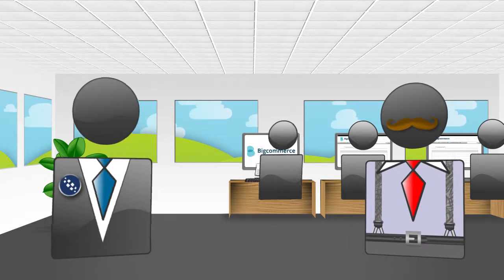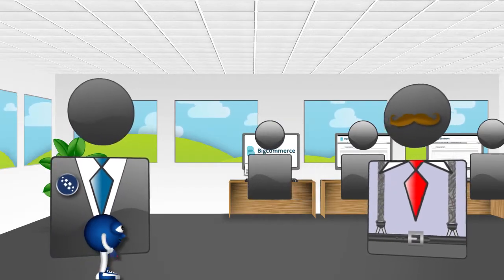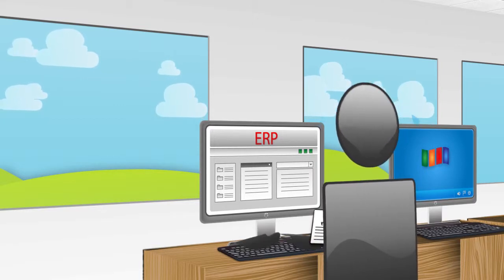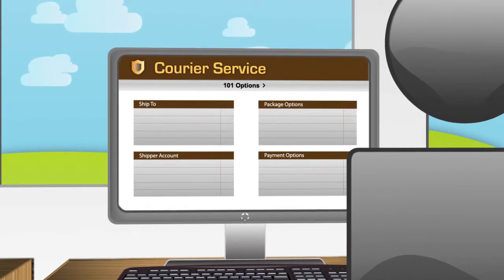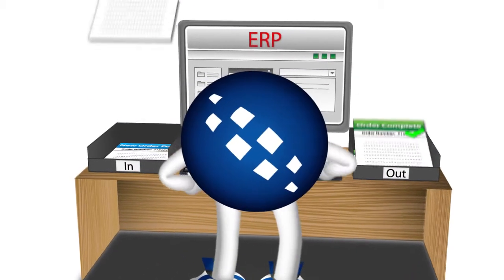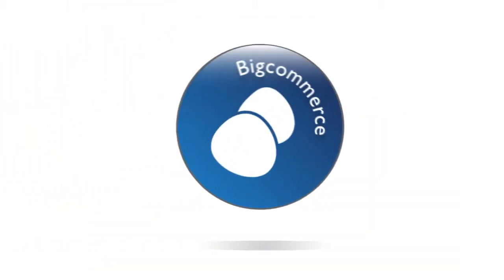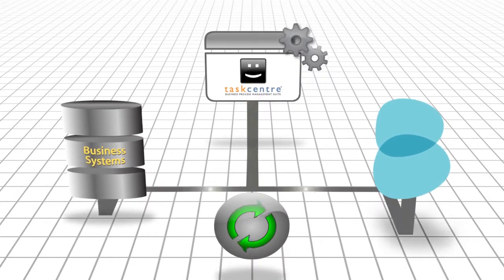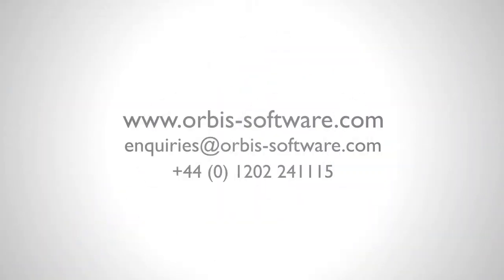Bigcommerce Integration: Learn how to integrate Bigcommerce with ERP and CRM systems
In this Bigcommerce Integration video learn the commercial benefits that can be achieved by using TaskCentre to integrate Bigcommerce eCommerce system with ERP applications, CRM solutions, courier services and more with the added functionality of automating business processes.